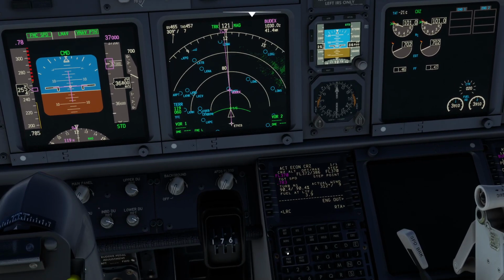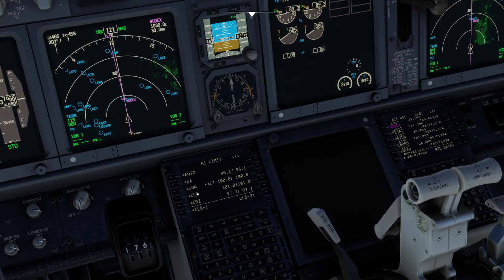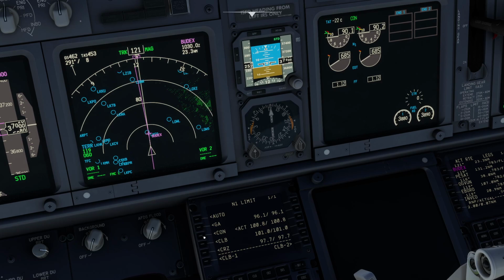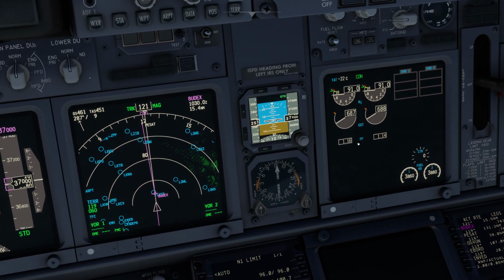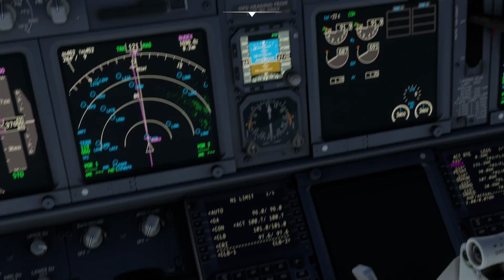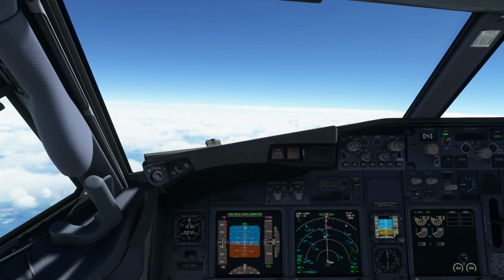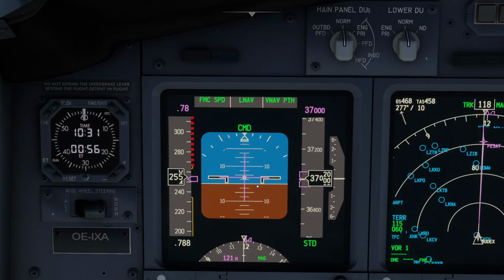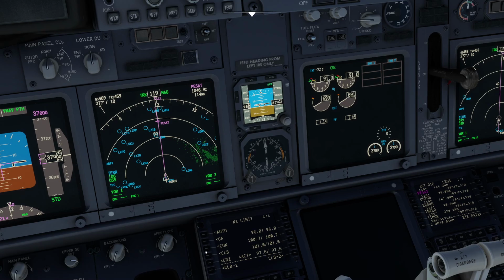Quirks of the (real) 737: Thrust Limit | Real 737 Pilot